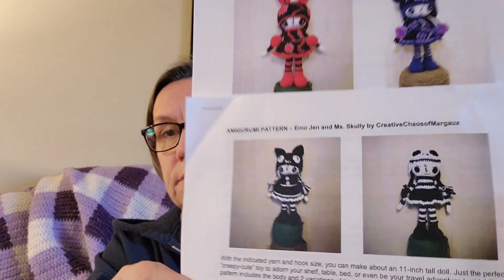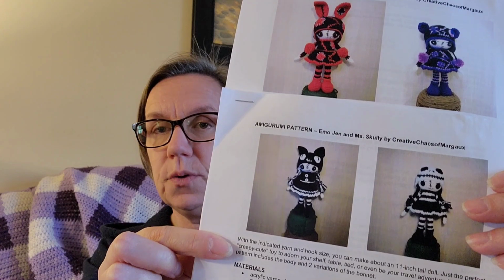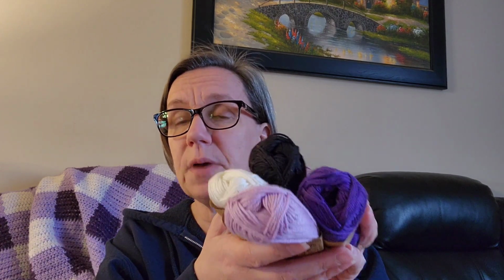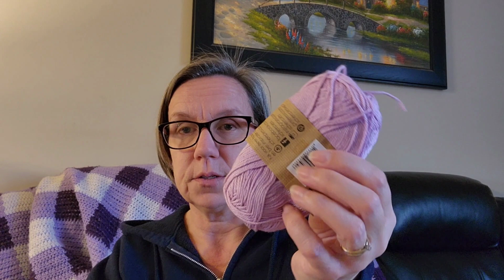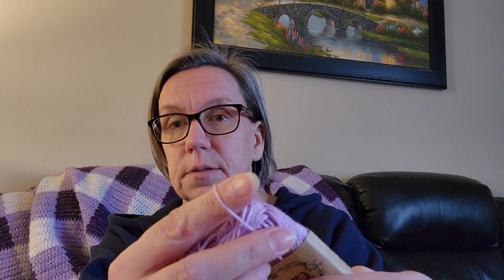Yarny Catchup - Finished Object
Thank you for hanging out with me!

Goth Doll: